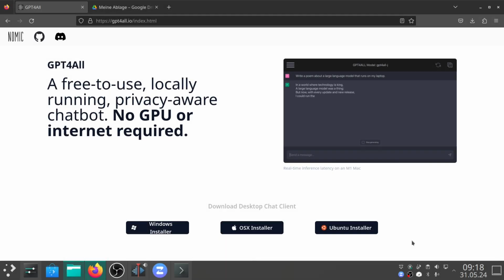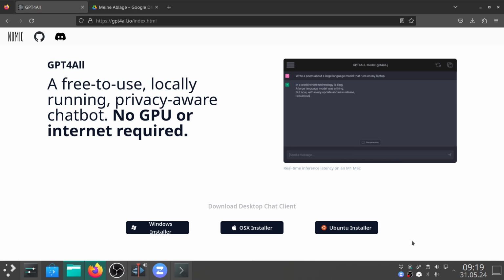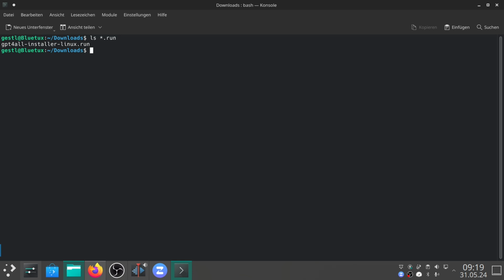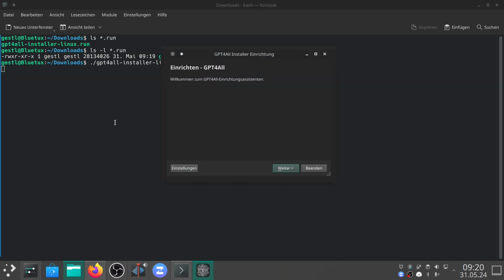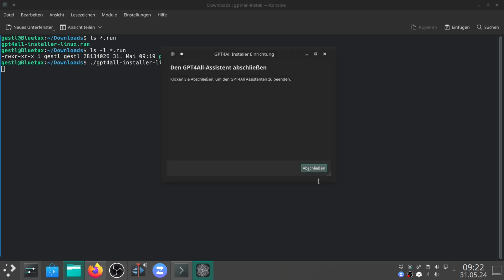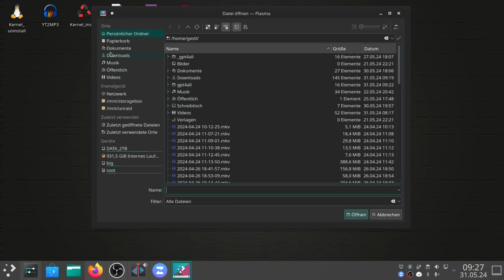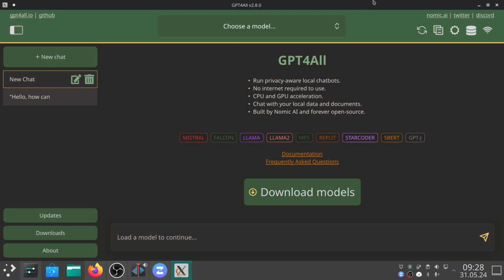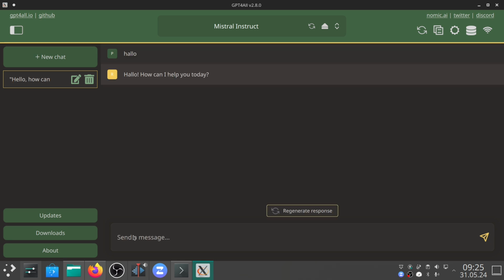How to install GTP4ALL on Debian GNU Linux 12 [ENGLISH]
I am doing my best to be understandable in english. If it is not good enough please let me know (comments). ;-)

GPT4All is a free open-source solution for working with AI language models. Numerous language models are available for free.

With local installation, the entered data remains "in your own hands" and is not sent to a data center (e.g., like with ChatGPT) for processing and analysis.

In this short video, I'll show you how to install GPT4All on Debian.

Have fun experimenting.